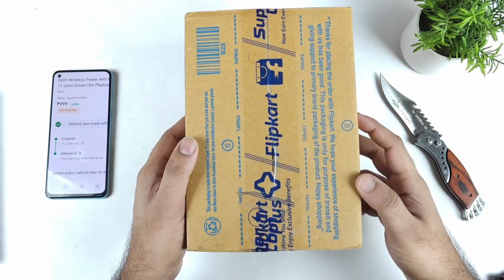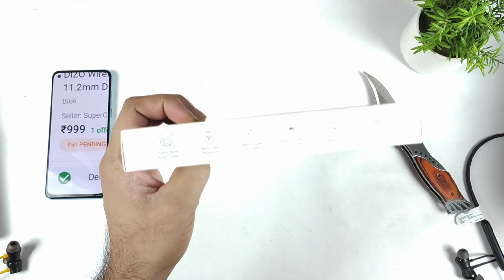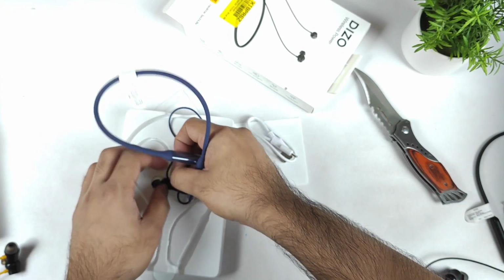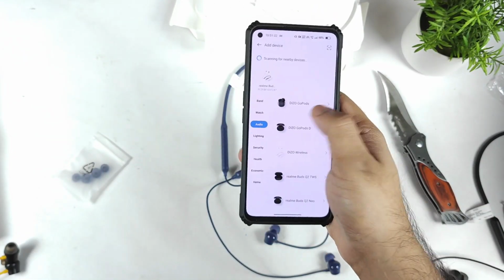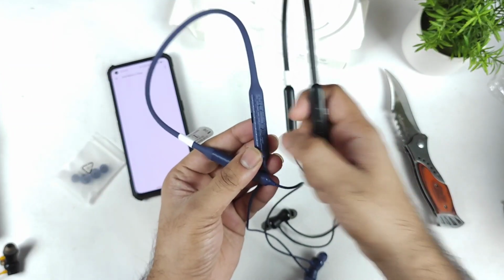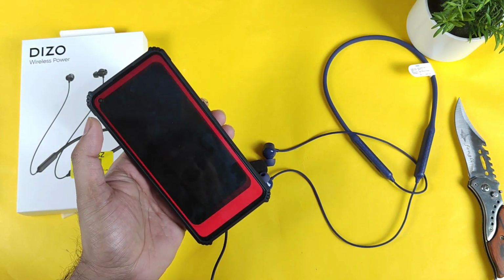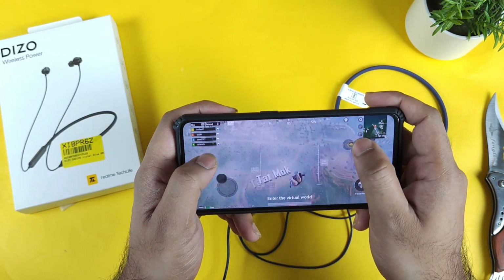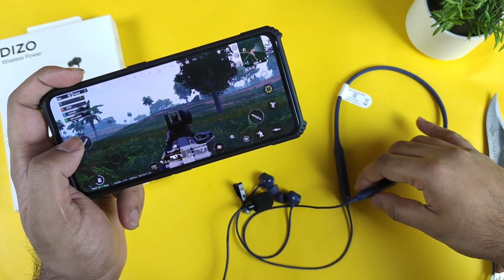Dizo wirless power Unboxing & Gaming latency Test 88ms for ₹999/- dizo dizowireless bgmi 🔥🔥🔥